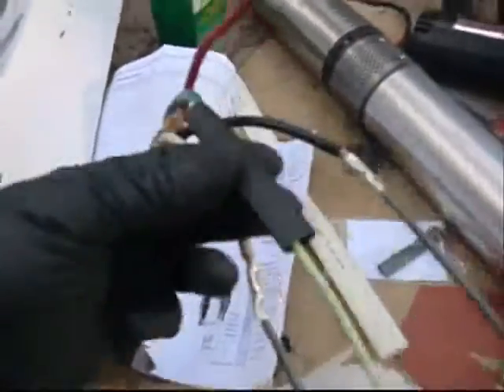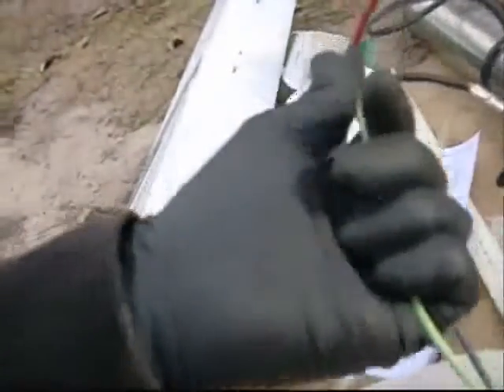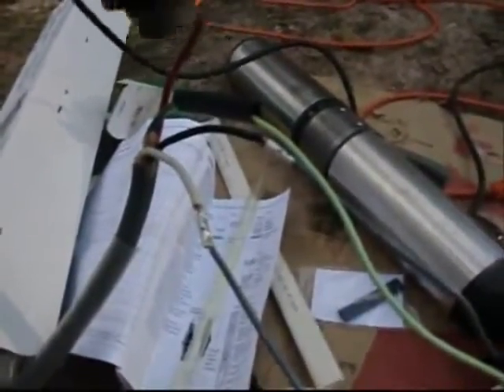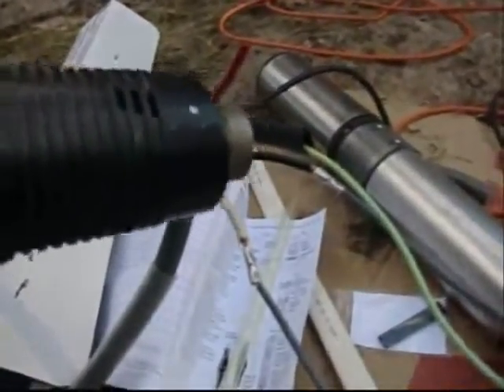Bơm hỏa tiễn 4S14-6 (1.1kw), bơm chìm hỏa tiễn 4ST14-17(3kw)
Hotline : Hữu Khánh 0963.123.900, 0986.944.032
Nhà phân phối sản phẩm máy bơm hỏa tiễn, bơm chìm giếng khoan, bơm giếng Pentax chính hãng ở Việt Nam

GIÁ MÁY BƠM CHÌM, BƠM HỎA TIỄN PENTAX NHẬP KHẨU RẺ NHẤT, BẢO HÀNH NHANH NHẤT, GIAO HÀNG NGAY
Sản phẩm được phân phối bởi: LACHONGGROUP

Trưng bày sản phẩm tại: Tổng kho của Công ty cổ phần máy và thiết bị Lạc Hồng
Bảo hành: Sau 2g tại khu vực Hà Nội - Sau 8-24g: Khu vực ngoài HÀ NỘI, Bảo hành tận nơi .

* Ứng dụng :
- Bơm chìm cho các giếng khoan, cấp nước sạch

* Sản phẩm thông số :

1. Bơm chìm giếng khoan 4" hiệu Pentax - Italy
- Vật liệu: Inox
- Cánh bơm: Nhựa
- Phớt bơm : Vành làm kín cơ khí
- Lưu lượng ( Q) : 1.2 -24m3/h
- Cột áp ( H) : 5 -300m
- Công suất : 1,1 -- 7,5kw/220V/380V
 2. Bơm chìm giếng khoan 6" hiệu Pentax - Italy
- Vật liệu: Inox
- Cánh bơm: Inox -Nhựa
- Lưu lượng ( Q) : 4.8 - 66m3/h
- Cột áp ( H) : 5 - 450m
- Công suất : 4 - 22kw/220V/380V

Bơm chìm giếng khoan, bơm hỏa tiễn Pentax :  4ST 10-7  : Điện 0.74KW/220V, lưu lượng 2.4-9.6 m3/h, cột áp 44-12m;
Bơm chìm giếng khoan, bơm hỏa tiễn Pentax :  4ST 10-10: Điện 1.1KW/220V, lưu lượng 3.6-9.6 m3/h, cột áp 58-16m;
Bơm chìm giếng khoan, bơm hỏa tiễn Pentax :  4ST 14-8  : Điện 1.5KW/220V, lưu lượng 3.6-13.2 m3/h, cột áp 53-10m;
Bơm chìm giếng khoan, bơm hỏa tiễn Pentax :  4ST 14-8  : Điện 1.5KW/380V, lưu lượng 3.6-13.2 m3/h, cột áp 53-10m;
Bơm chìm giếng khoan, bơm hỏa tiễn Pentax :  4ST 10-13: Điện 1.5KW/380V, lưu lượng 2.4-9.6 m3/h, cột áp 85-22m;
Bơm chìm giếng khoan, bơm hỏa tiễn Pentax :  4ST 10-19: Điện 2.2KW/220V, lưu lượng 4.8-9.6 m3/h, cột áp 125-35m;
Bơm chìm giếng khoan, bơm hỏa tiễn Pentax :  4ST 10-19: Điện 2.2KW/380V, lưu lượng 4.8-9.6 m3/h, cột áp 125-35m;
Bơm chìm giếng khoan, bơm hỏa tiễn Pentax :  4ST 14-12: Điện 2.2KW/220V, lưu lượng 4.8-13.2 m3/h, cột áp 74-12m;
Bơm chìm giếng khoan, bơm hỏa tiễn Pentax :  4ST 14-12: Điện 2.2KW/380V, lưu lượng 4.8-13.2 m3/h, cột áp 74-12m;
Bơm chìm giếng khoan, bơm hỏa tiễn Pentax :  4ST 24-10: Điện 2.2KW/380V, lưu lượng 1.2-8.4 m3/h, cột áp 125-56m;
Bơm chìm giếng khoan, bơm hỏa tiễn Pentax :  4ST 10-24: Điện 3KW/380V, lưu lượng 2.4-9.6 m3/h, cột áp 148-40m;
Bơm chìm giếng khoan, bơm hỏa tiễn Pentax :  4ST 24-14: Điện 3KW/380V, lưu lượng 3.6-24 m3/h, cột áp 71-7m;
Bơm chìm giếng khoan, bơm hỏa tiễn Pentax :  4ST 10-29: Điện 4KW/380V, lưu lượng 4.8-9.6 m3/h, cột áp 154-52m;
Bơm chìm giếng khoan, bơm hỏa tiễn Pentax :  4ST 24-19: Điện 4KW/380V, lưu lượng 10.8-24 m3/h, cột áp 105-11m;
Bơm chìm giếng khoan, bơm hỏa tiễn Pentax :  4ST 24-26: Điện 5.5KW/380V, lưu lượng 10.8-24 m3/h, cột áp 138-13m;
* Ngoài ra Công ty còn cung cấp :
- Máy bơm nước thải Tsurumi KTZ, KRS
- Máy bơm trục ngang Pentax, Matra dòng CM, bơm bù áp Pentax
- Bơm chìm giếng khoan, bơm hỏa tiễn Pentax 4S, 6S,
- Máy bơm xăng Tohatsu
- Nén khí Puma -- Đài Loan
- Máy cắt uốn sắt Toàn Phong Trung Quốc GQ, GW
- Máy đầm dùi bê tông, máy đầm dùi cầm tay, đầm bàn
- Palăng cáp điện, tời kéo Trung Quốc, Nhật Bản...
- Máy trộn bê tông, thùng trộn, phun vữa, bơm vữa Trung Quốc..
- Máy mài sàn, máy trà sàn, máy đục, búa đục phá bê tông Trung Quốc
- Máy bơm hóa chất, bơm định lượng, bơm màng,bơm bánh răng, máy xục khí, thổi khí Nhật Bản, Italy, Mỹ...